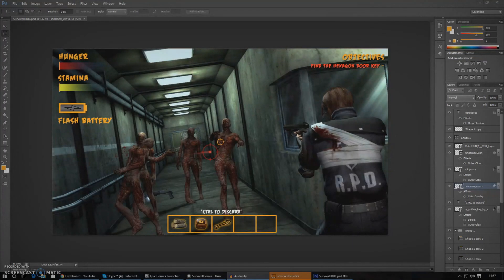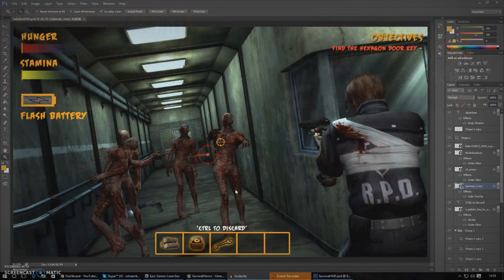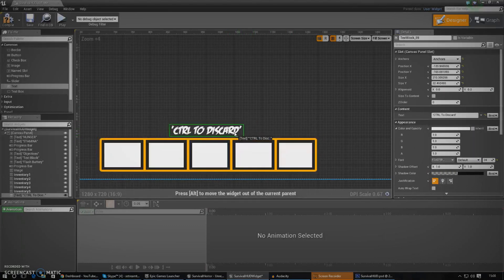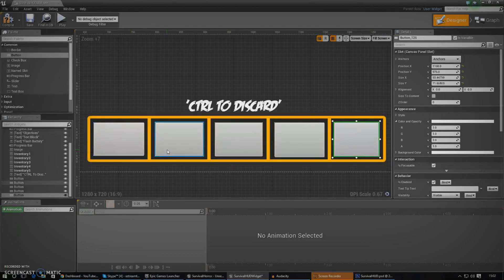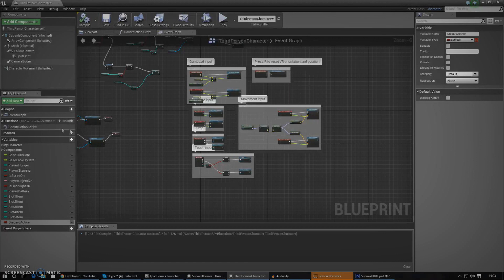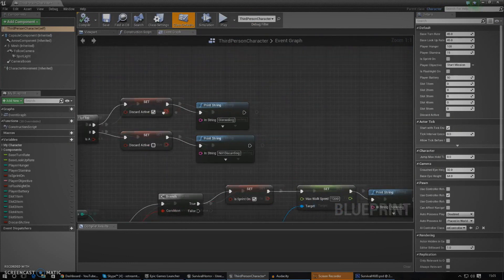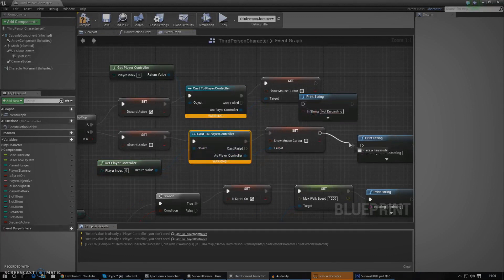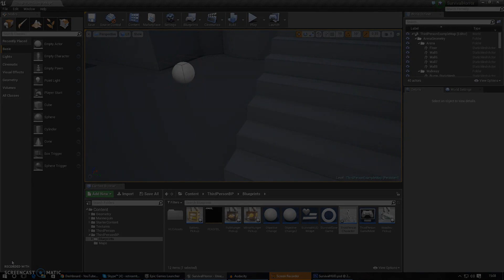Discarding Inventory Items - #16 Creating A Survival Horror (Unreal Engine 4)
In today's episode we begin to work on a discard system allowing the player to throw/remove items from their inventory.

We focus on setting up the UI side of things, displaying the mouse cursor to make selection easier and create the buttons/variables required!